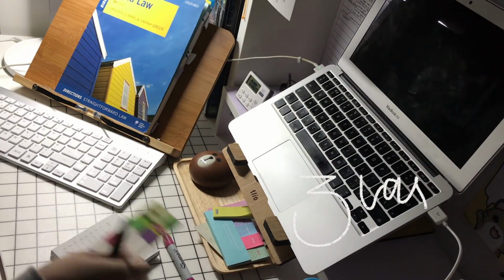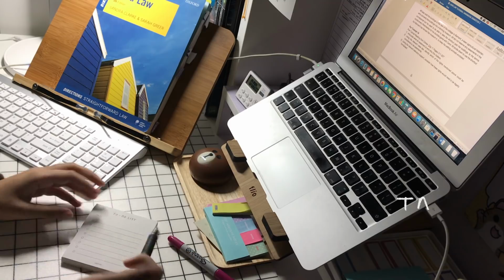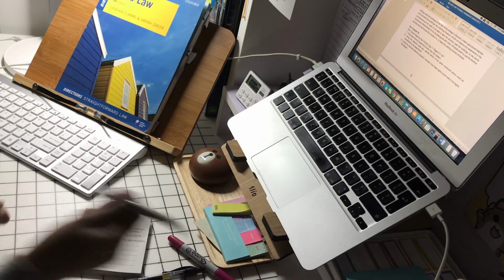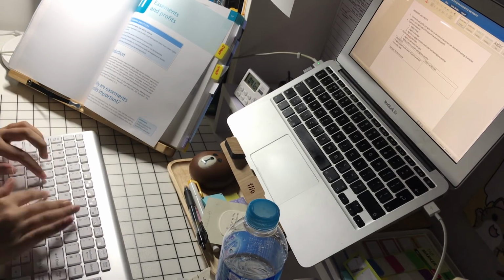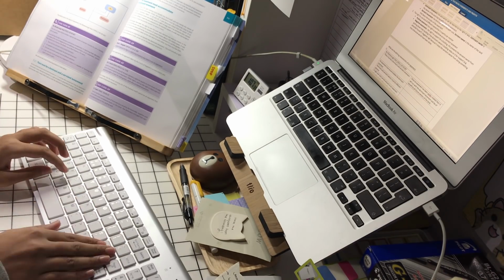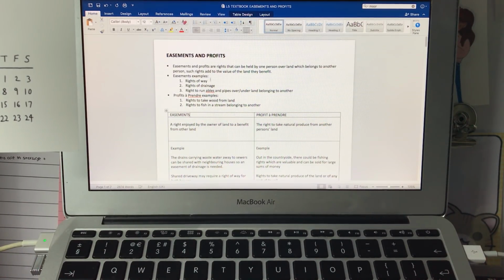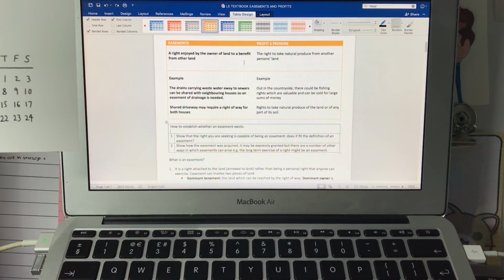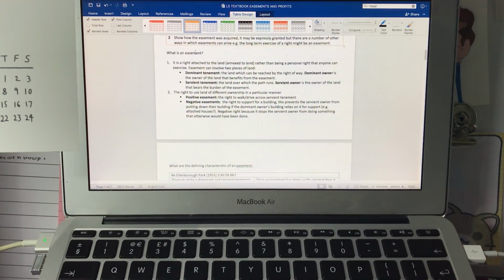MY 3 TASKS PLAN (Study With Me)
This video is on the plan I adopt when working through my readings for one of my modules (Land Law is the one I worked on for this video). Sorry for the poor lighting, this was filmed on an iPhone 7+ and it was after the sun had already set :( but anyway, I hope that you enjoyed the video.

Some products used in this video:

Durable Sticky Tab
Pilot G2 Pen (Black) 0.7mm
Desk Stand
Keyboard -